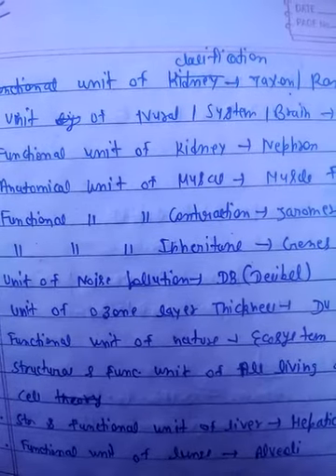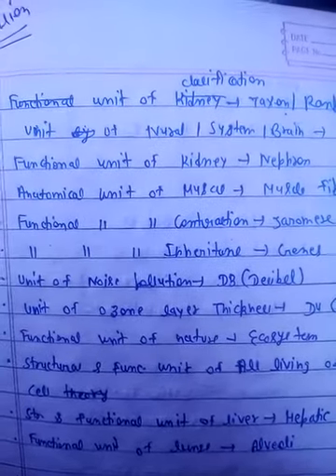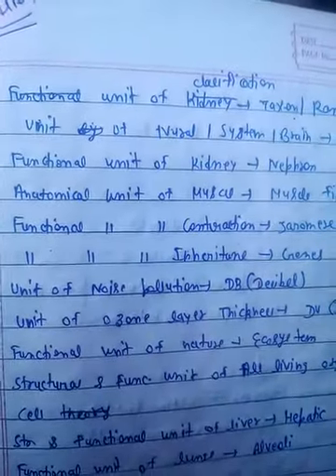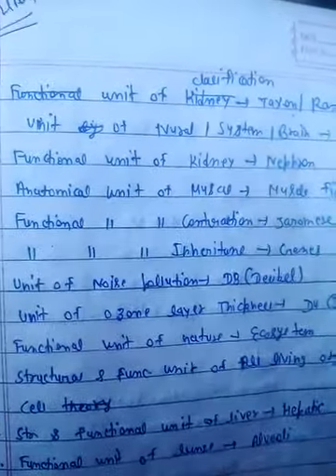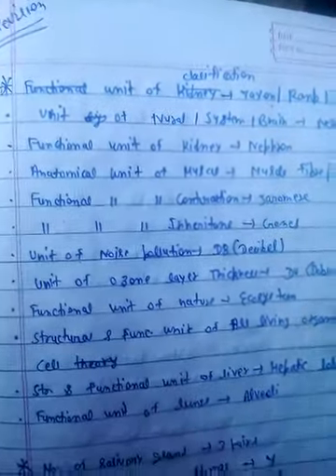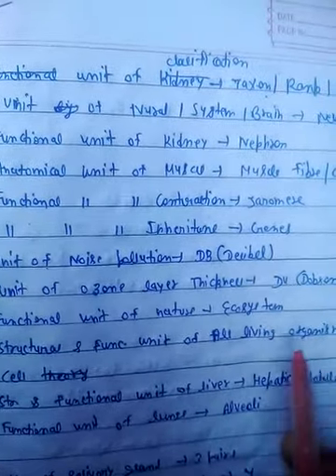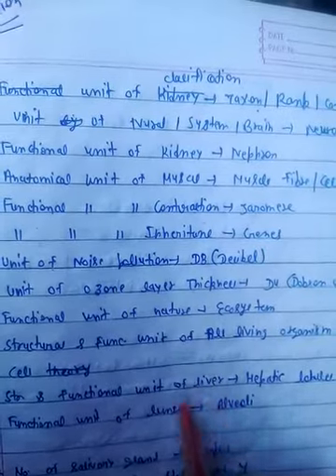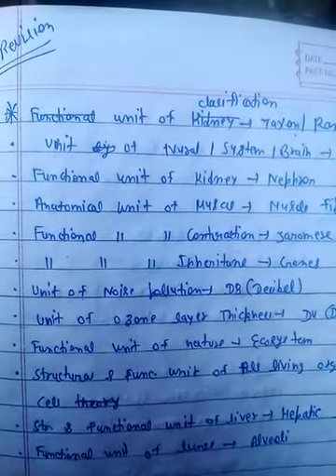Most Important Functional Unit Of Biology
Hi everyone!
About this video - Today we have to provide you  important termsof functional unit of biology science.

# scienceshortnotes # neetprep # science # biology

I hope guys you have to like this special video.